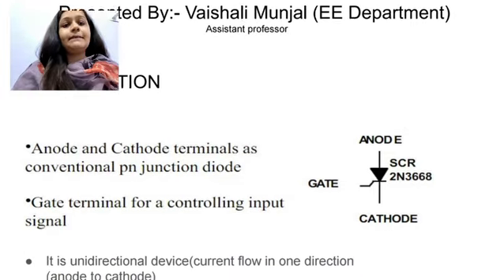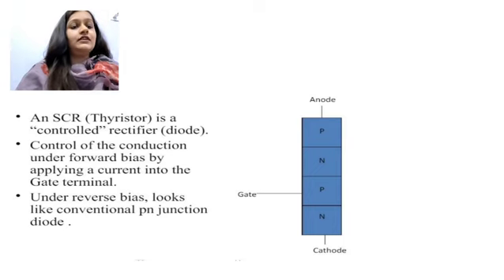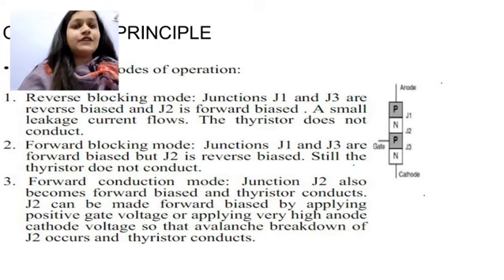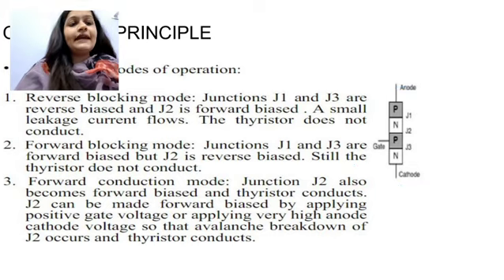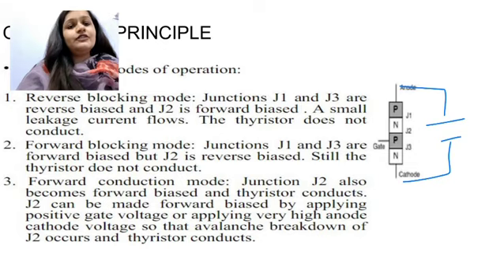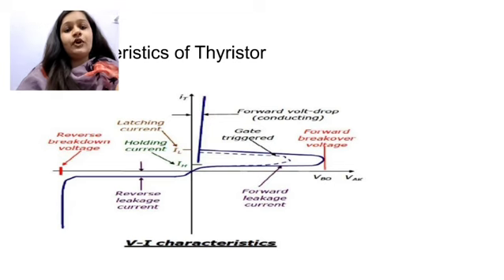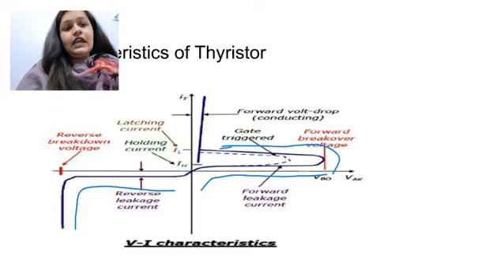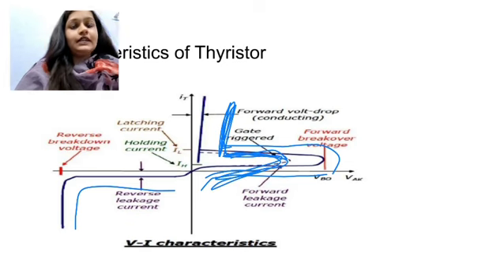Thyristor || Power System & Components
Vaishali Munjal
EE Department
PFA of lecture videos
*Power Electronics(Topic is Thyristor)
*Power System || (Topic is Power System & It’s Components)
*Electronics Design (sensors)
*Physics ME (Biot Savart Law)